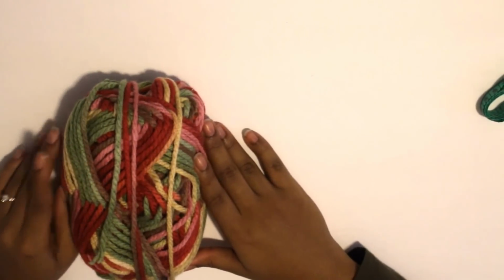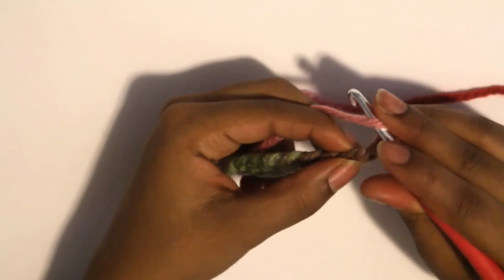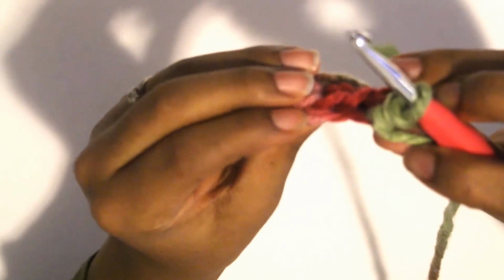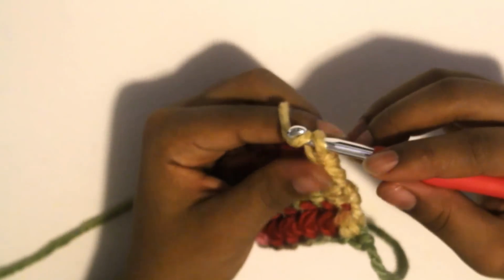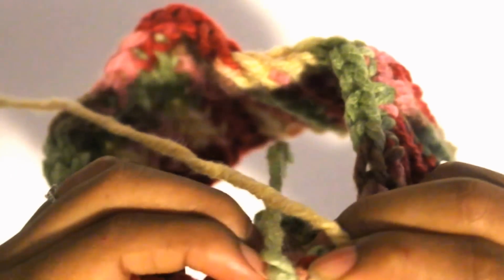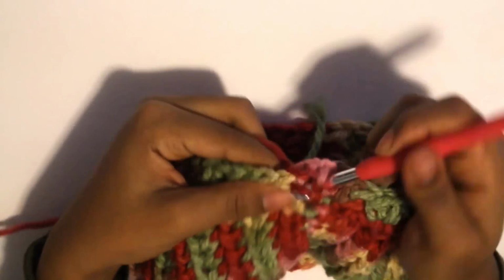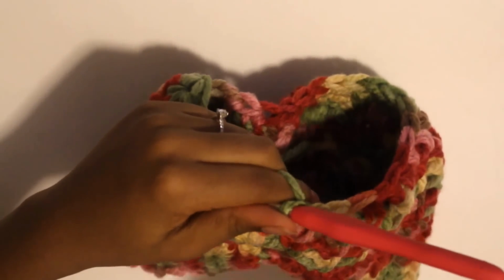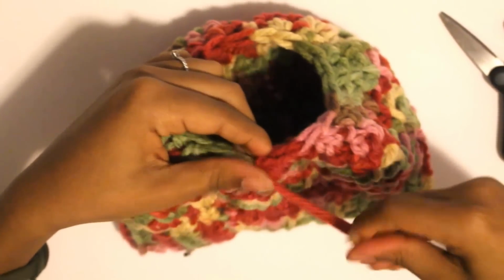How to Crochet Chunky Messy Bun Beanie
Learn how to create your very own Messy Bun Beanie.
Link to free written pattern coming soon